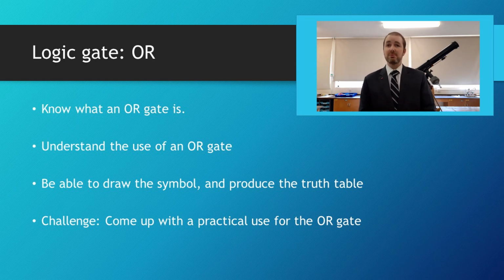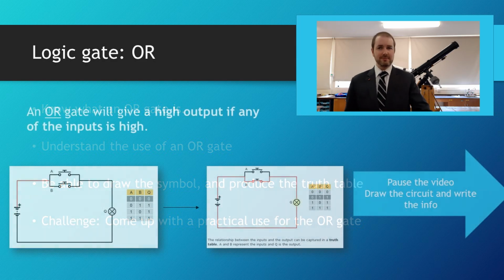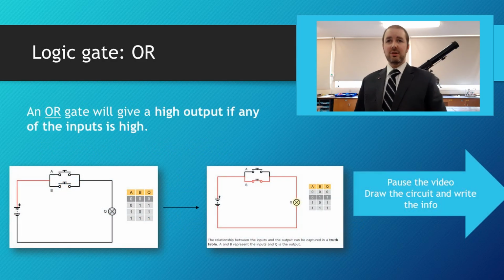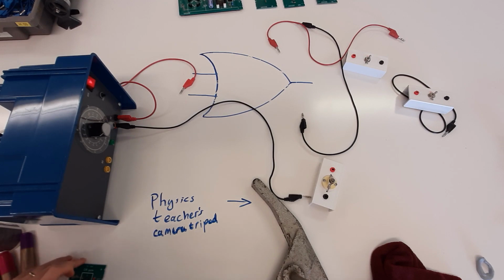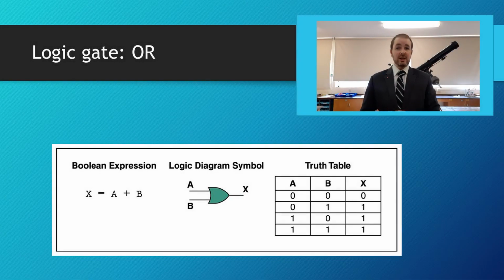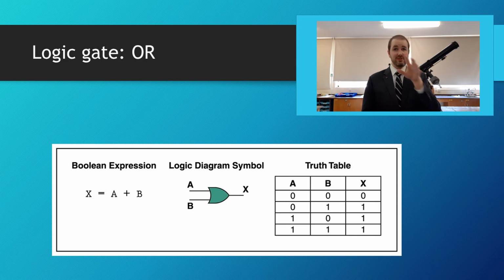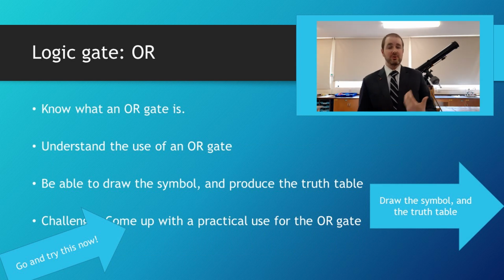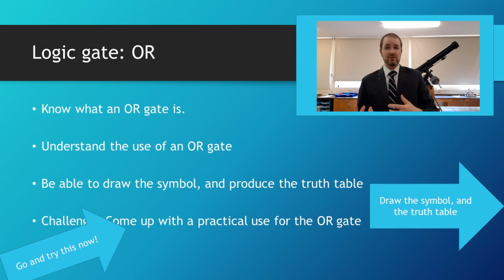OR Gates: Everything you need to know for GCSE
Everything you need to know about OR gates for GCSE.